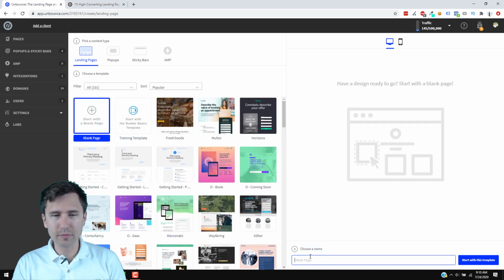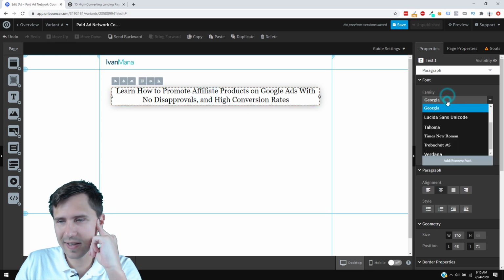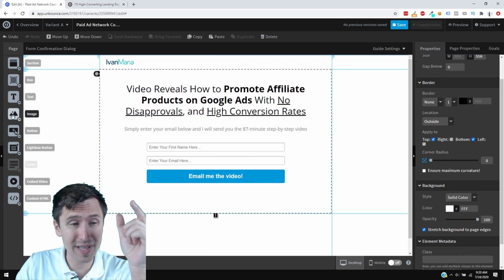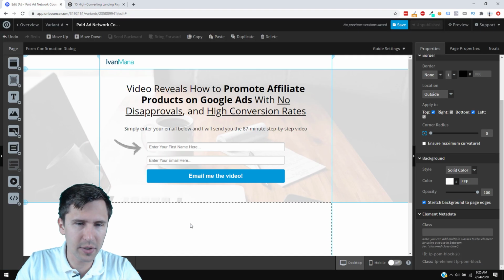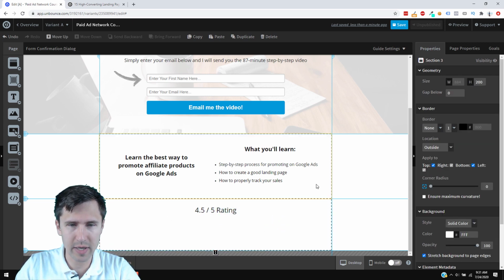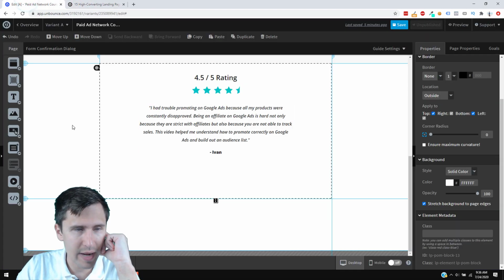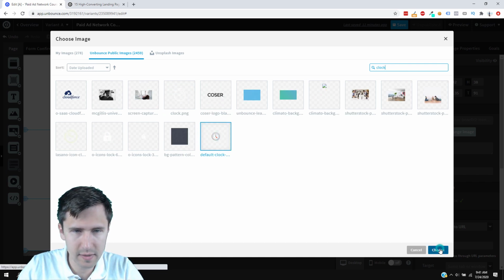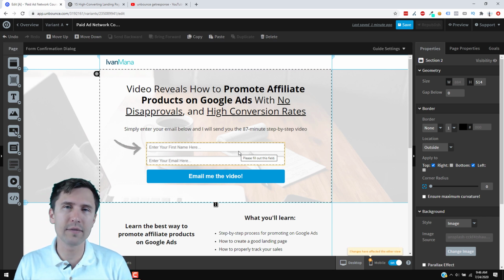Unbounce: How to Create a Landing Page From Scratch (52.68% Conversion Rate)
Hey all!

In this video, I take a first look at Unbounce and show you how to create a landing page from scratch with it.

Unbounce is an amazing landing page builder because it gives you lots of flexibility in terms of moving elements around, and has the dynamic text replacement feature which is incredibly powerful and increases your ad quality score, conversions, ad rank, etc... I cover that in a different video, so just search up "Unbounce [topic]" in YouTube and you'll probably see my video on it.

But in this video I just wanted to give you a feel for the Unbounce platform and how their drag and drop editor works.

I picked up a template that I found from Unbounce that had a 53% conversion rate and then attempted to re-create it from a completely blank page to show you the different features that are available with Unbounce.

This page contains 15 Unbounce landing pages that have at least a 30% conversion rate and anywhere from 500 to upwards of 10,000 clicks. These are pages used by Unbounce users and so can give you a little more insight into what is possible and what you can create using Unbounce.

We were able to successfully re-create the page and make it look very similar to the one I was trying to mimic, and you should too!

The one thing I love about Unbounce is that it allows you to place elements anywhere on the page, not just in pre-selected areas like in ClickFunnels.

That means that if you want to take an arrow and place it slightly to the left of the email submit form and not in any specific grid, you can do that with Unbounce. With ClickFunnels however for example, you cannot.

We also used a few image sites - Pixabay and Pexels to get our images. But you can also use the Unsplash free image source in Unbounce to get some free images as well.

I also used the Unbounce icon library to get some icon images for our section talking about specifics that we'll be learning.

This makes it a bit harder to organize and format the elements, but at the same time gives you way more flexibility in how you control your elements without needing to use code.

This can come in handy if you want to place an arrow overlapping the submit form for example, as you can literally place any element anywhere on the page.

We added a nice form submit to our Unbounce landing page as well so we could collect emails from people visiting our page. Remember that the audience is your most important asset, so it's always a good idea to include an email submit whenever possible.

Just a little more info about the dynamic text replacement - if you select any text you want and click on "Action" on the right-hand side and then click on "DTR", you will be able to set that specific text to a custom value depending on the keyword that triggered the click and the person to see your page.

So for example if you set the text "Affiliate Marketing & Google Ads" as the DTR, then you can set it up in such a way so that when someone clicks on your Google Ad via the keyword "Google Ads & Affiliate Marketing", then THAT is the text that will show up as the headline - not the one that you had before.

Alternatively, if someone landed on your landing page via the headline "Make Money Online", then THIS is the headline that will show up - so it's going to adapt depending on what keyword triggered the click - a super addition that can increase your Google quality score, and just increase the relevance of the user experience overall.

Just make sure that your keywords ARE actually accurate so you will need to bundle them up to make sure users don't use an irrelevant keyword to land on your Unbounce landing page!

And as mentioned, if you want to try out Unbounce yourself for free for 14 days and then get 20% off for the next 3 months after the 1-month free trial, sign up using my link:

Do you have any ideas or video topics about Unbounce or anything else you would like me to cover?

Write down in the comments below what you would like me to make a video on!

Most of my videos I made were requests/suggestions from subscribers, so don't hesitate to let me know as well!